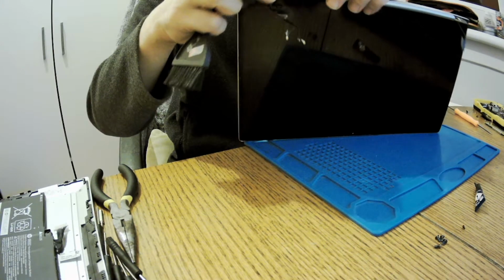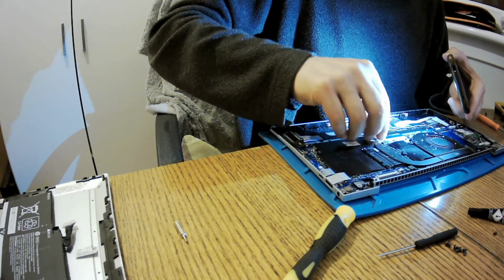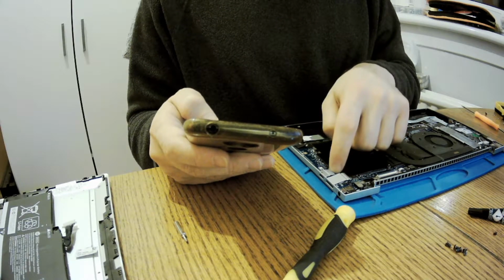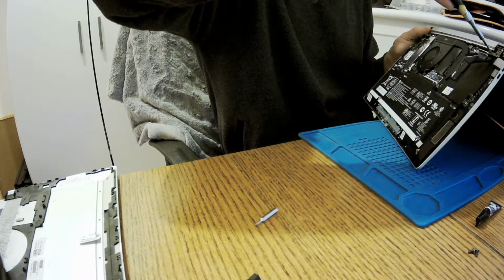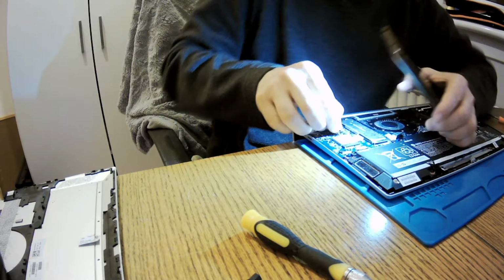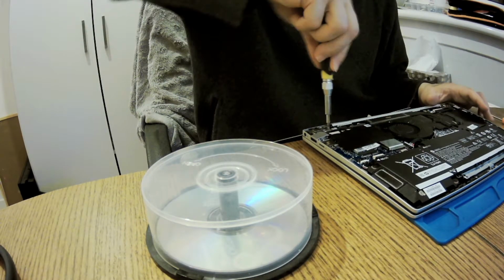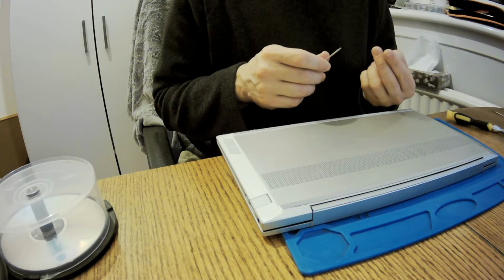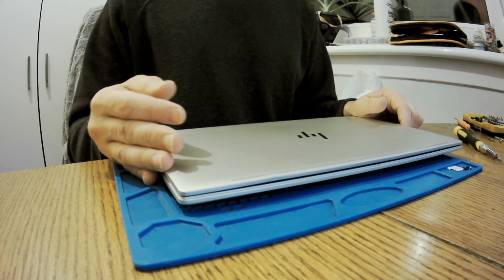HP envy 13-ba 0002 part 2 - assembly